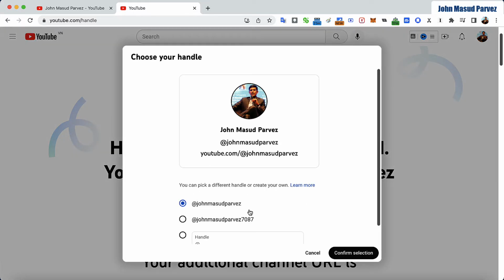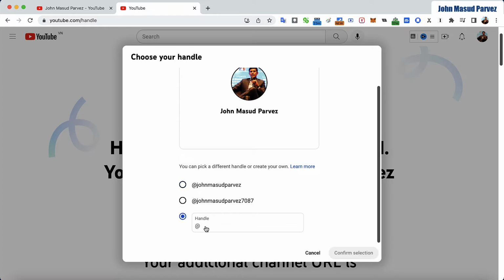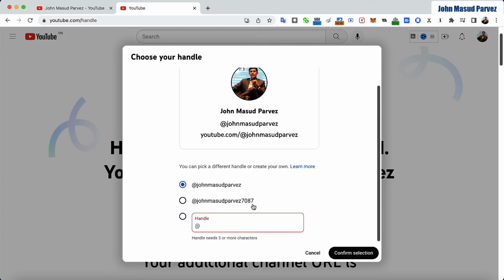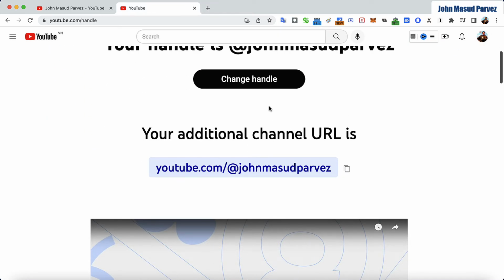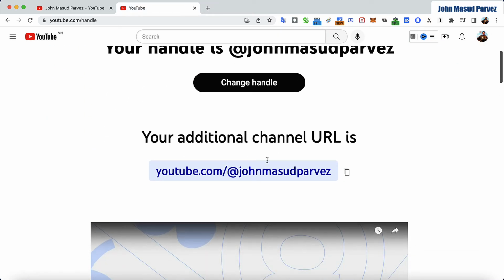How to make a custom url for youtube channel